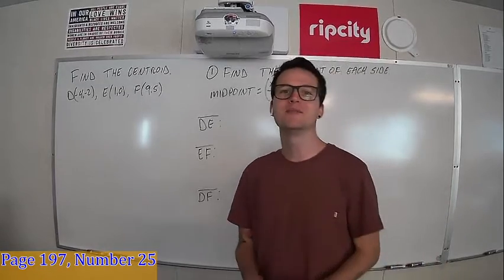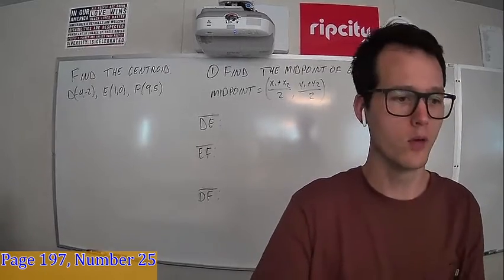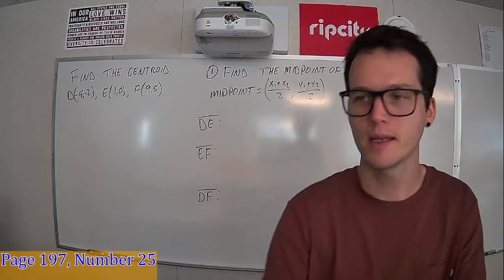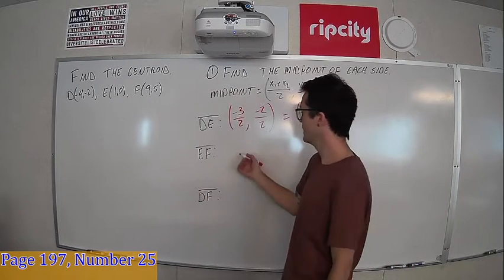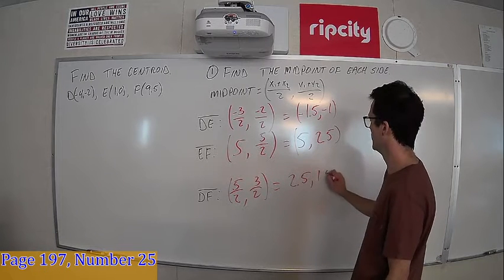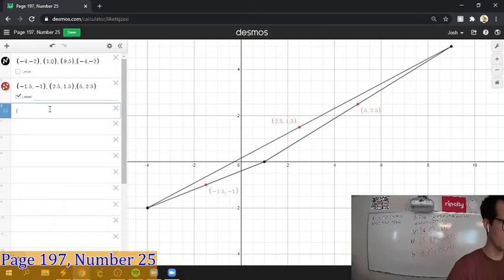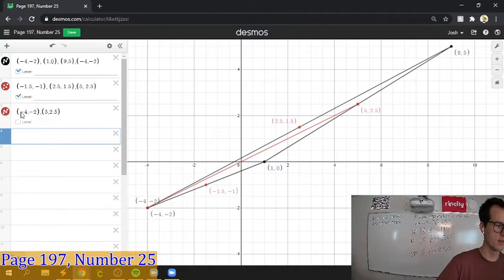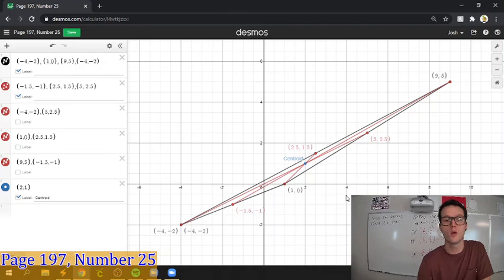Geometry Page 197, Number 25